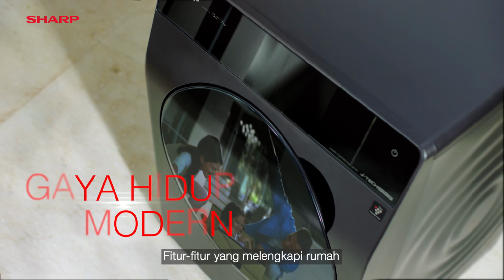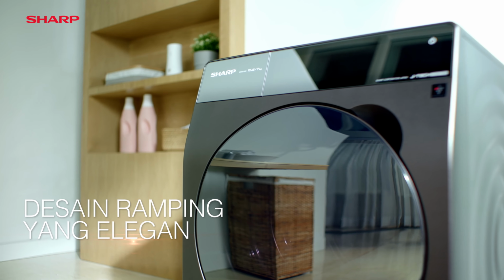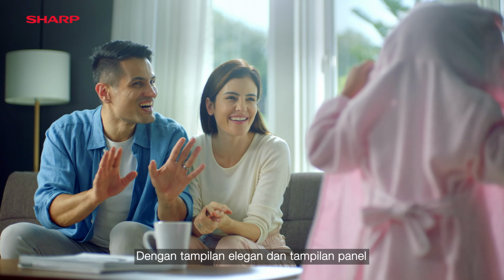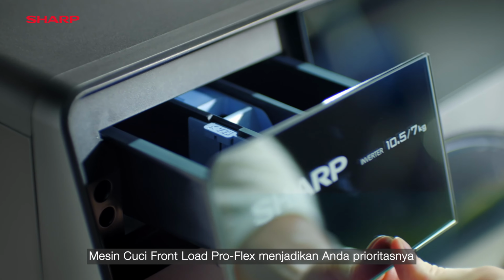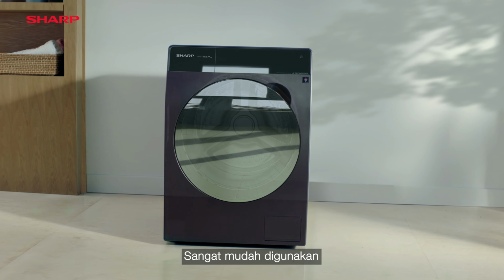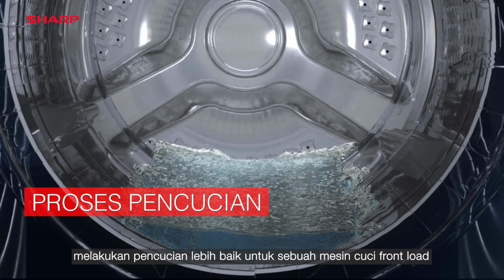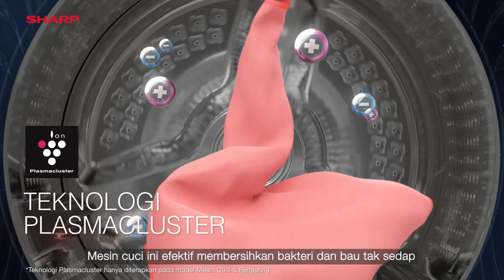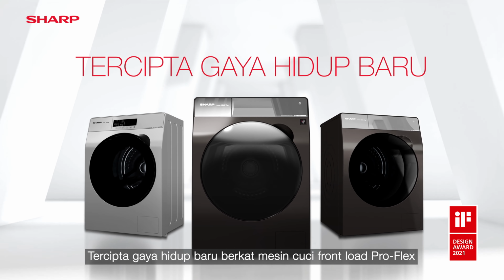SHARP WM Front loading K PRO FLEX Series | Mesin Cuci SHARP K-Pro terbaru Mesin cuci masa depan